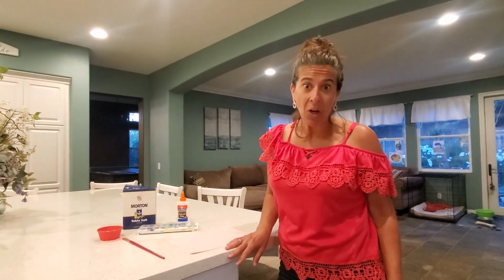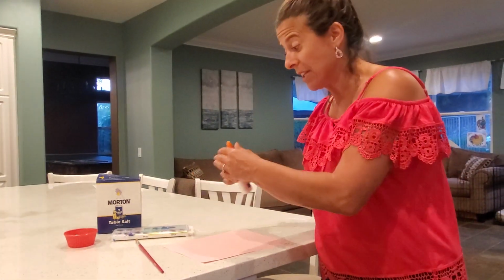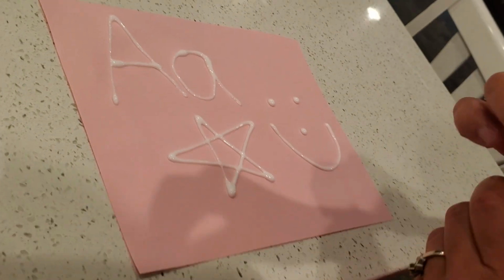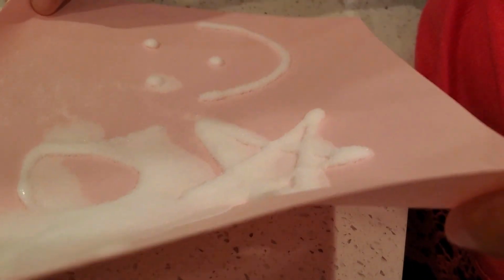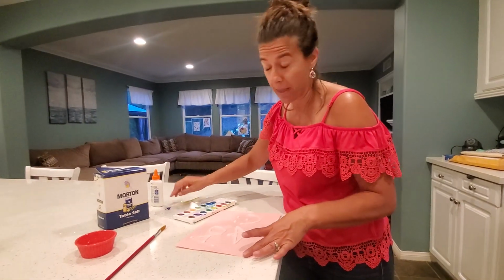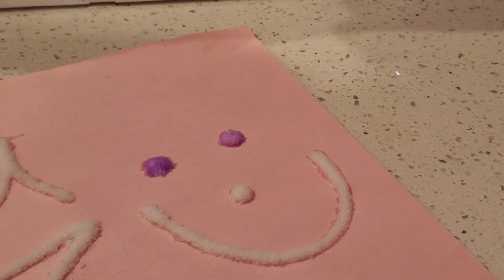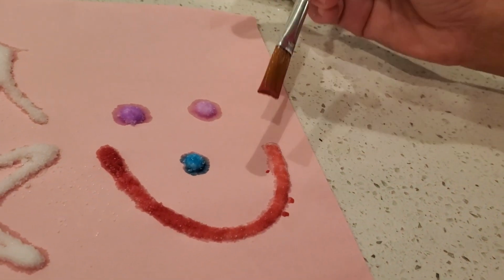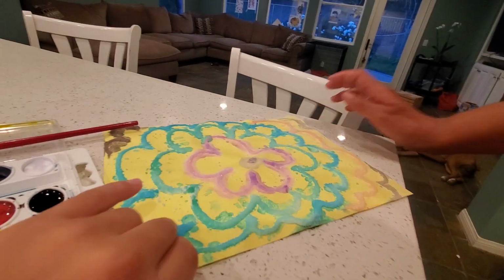Wow Wednesday: Salt Art